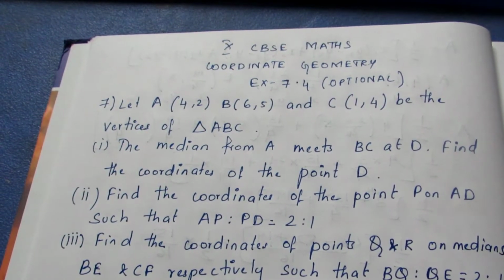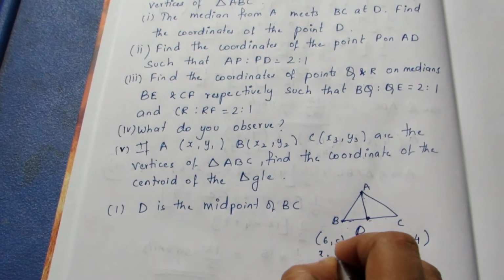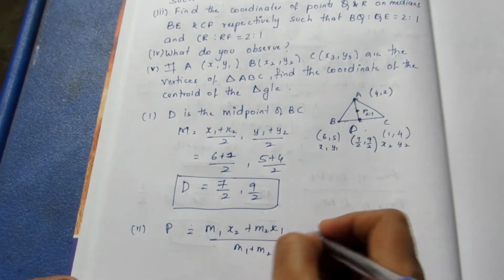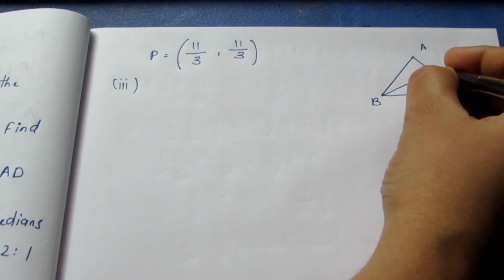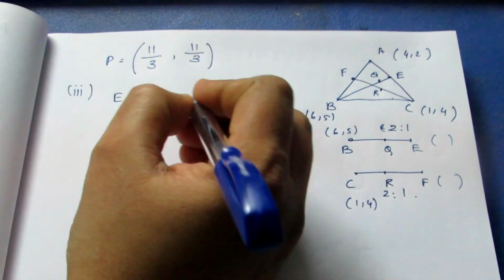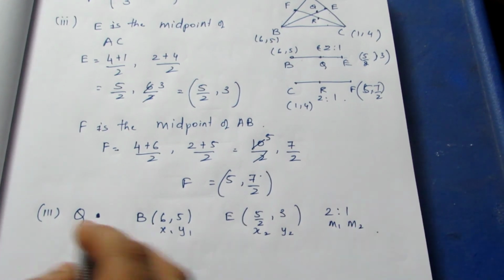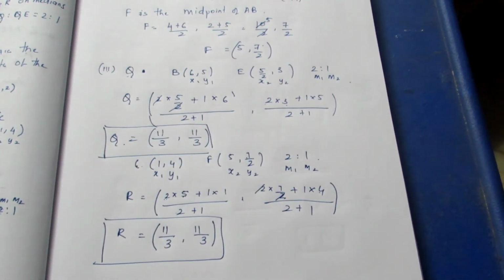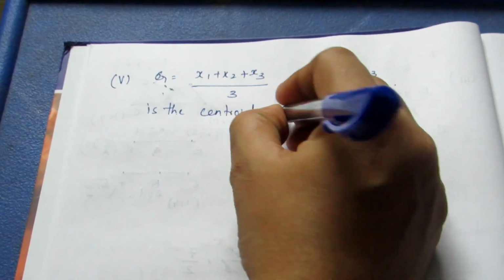CBSE NCERT CLASS 10 MATHS COORDINATE GEOMETRY EX 7.4 SUM 7 (SOLUTION IN ENGLISH)